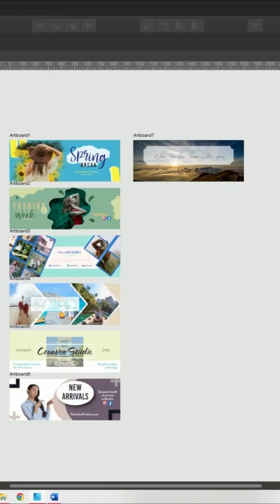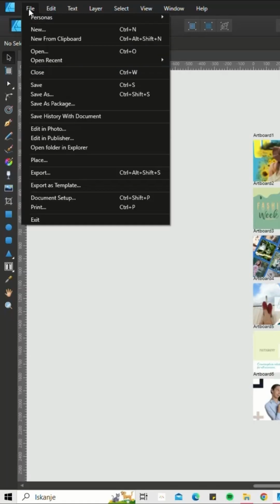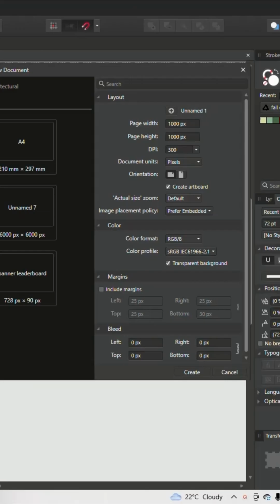TUTORIAL - How to make FB cover in Affinity Designer?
🧡Love, @missing.in.art

What I used:
- YouTube Library
- CapCut